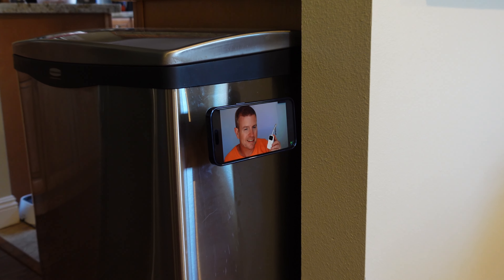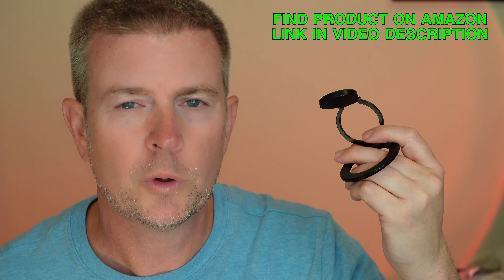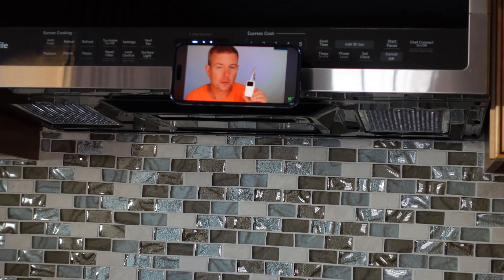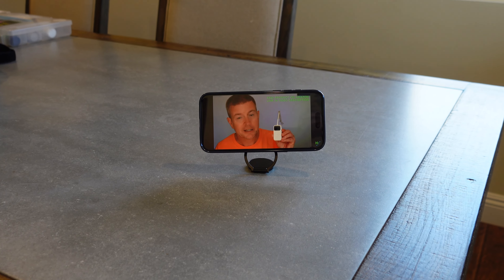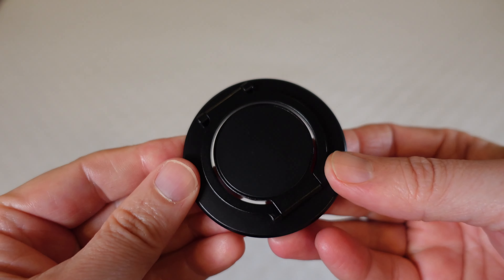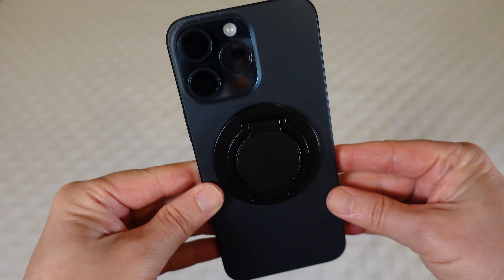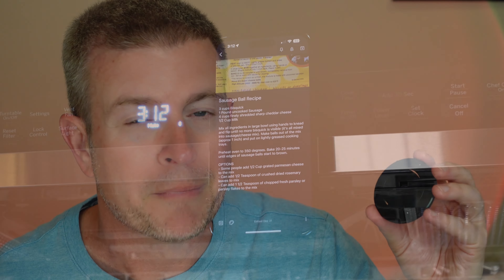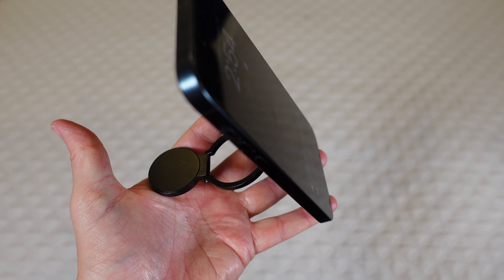MagSafe Magnet Phone Mount & Kickstand Stick iPhone to ANY Metal Surface Unbox Demo Review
Check it out on Amazon
SuperOne iPhone Accessory Store

This is a simple and really cool iPhone MagSafe accessory that allows you to stick your phone to any metal or magnetic surface as well as sticking it to any wall or mirror or other surface using the included metal sticky discs. The magnetic ring also has strong hinges which allow you to use this as a stand as well and works in either horizontal landscape or vertical portrait mode. The double-sided magnet has a metal side and a rubber coated side for extra grip and is great for the gym or at home in the kitchen or bathroom. A simple product with lots of functionality! This video is a full unboxing, demonstration, and personal review with lots of footage so you can see how it works as both a magnetic mount and a portable foldable stand for your iphone.